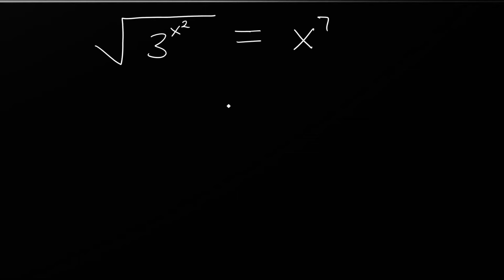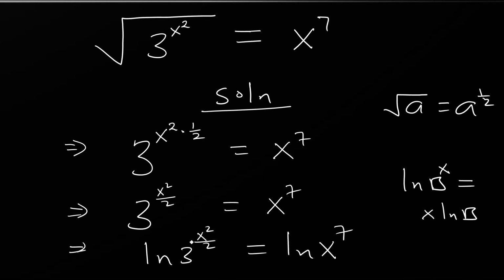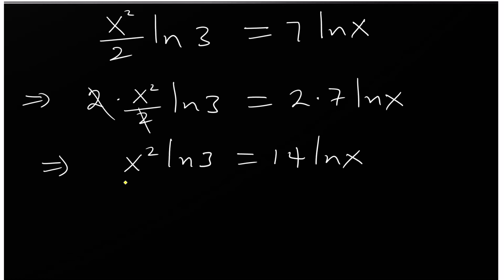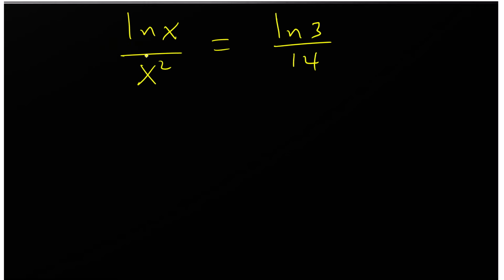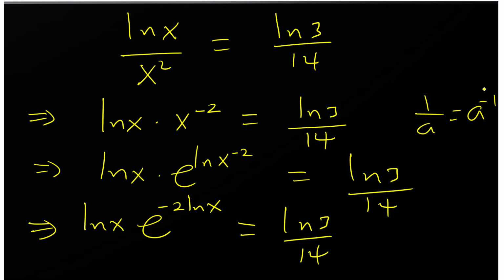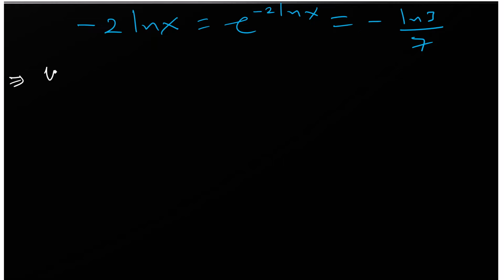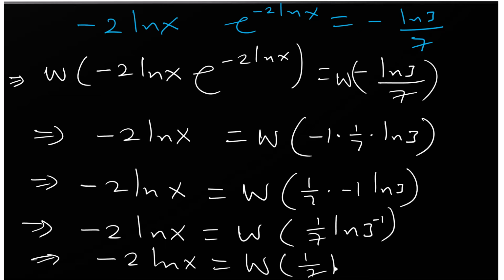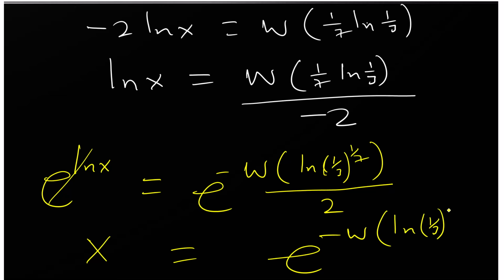Can You Solve This Higher Level Mathematics ? | Try Your Best